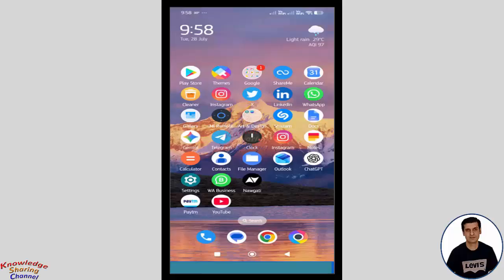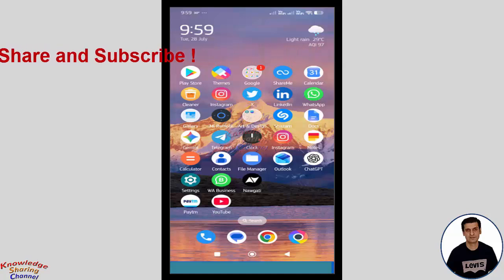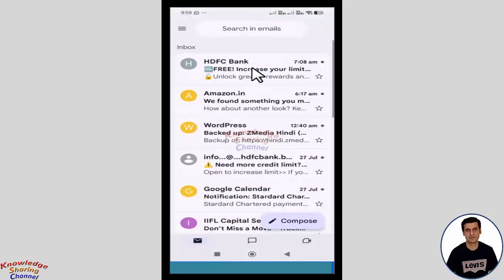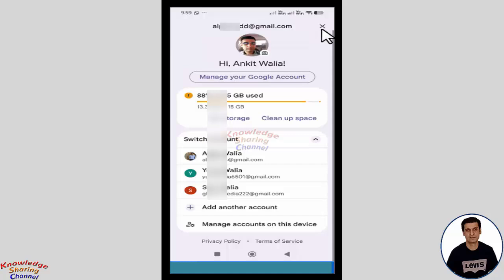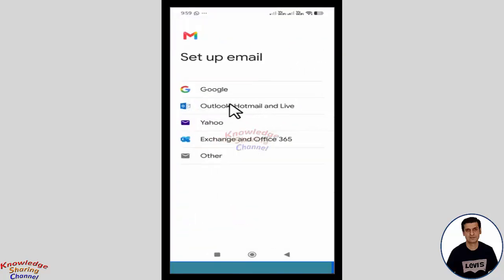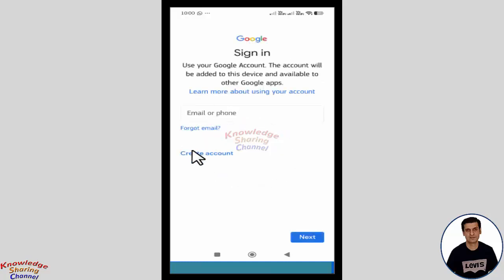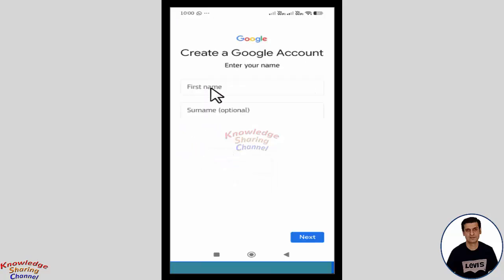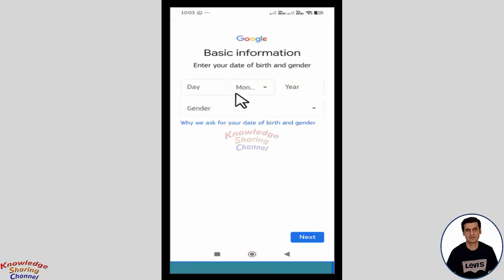How to Create a Second Gmail Account on Android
In this video we have shown How to Create a Second Gmail Account on Android Step by Step